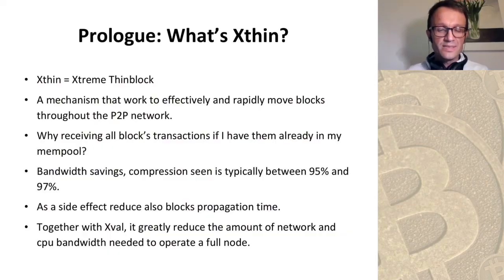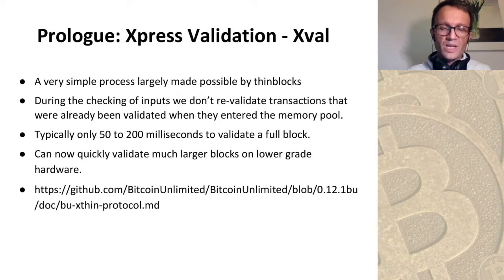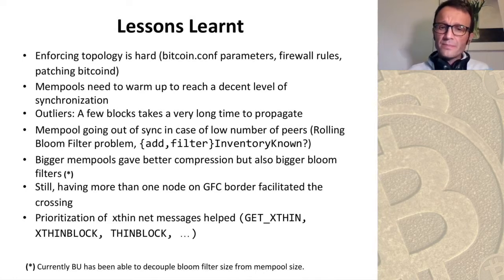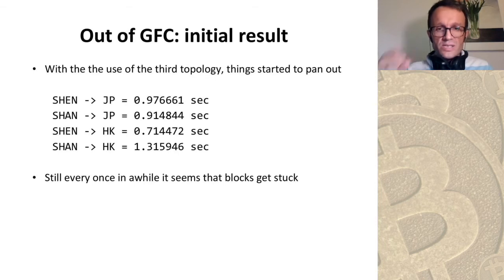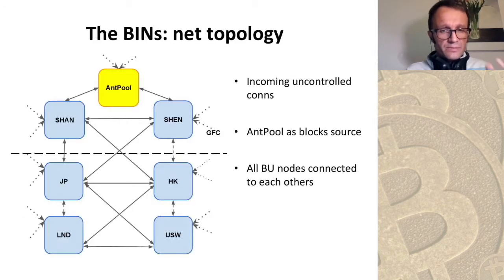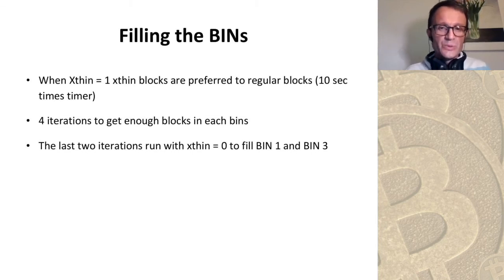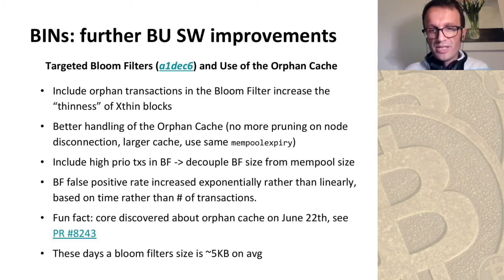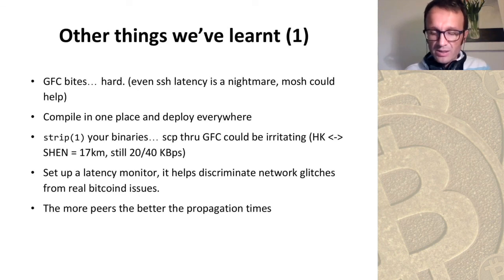Andrea Suisani - Block Propagation Using Xthin Empirical Results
Satoshi's Vision: Development and Scaling Conference
25 September 2016, San Francisco